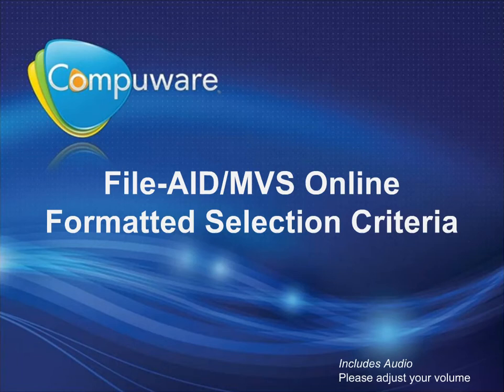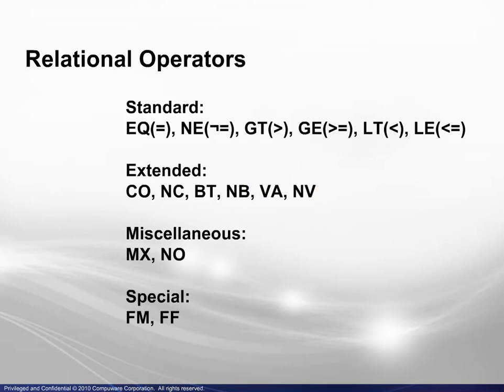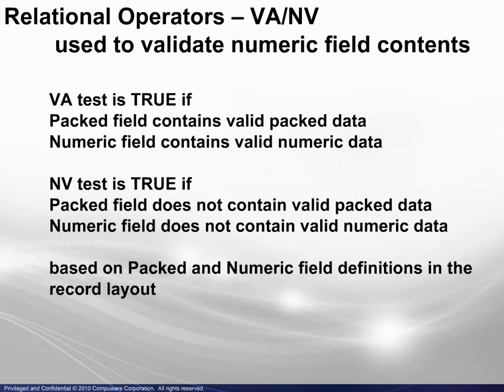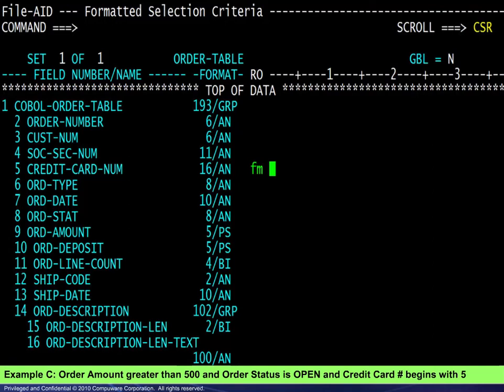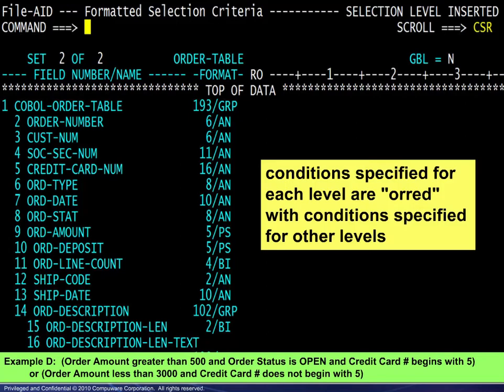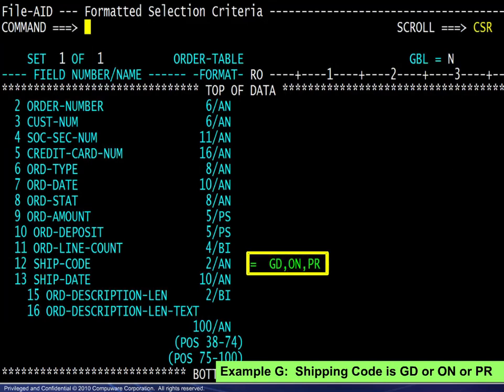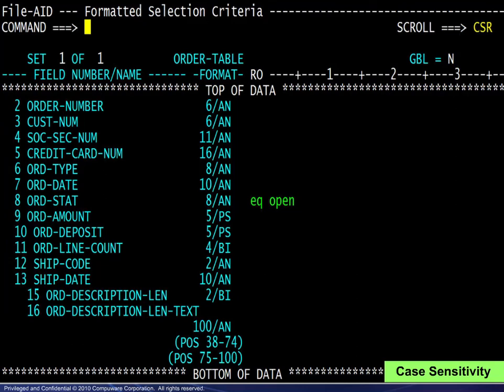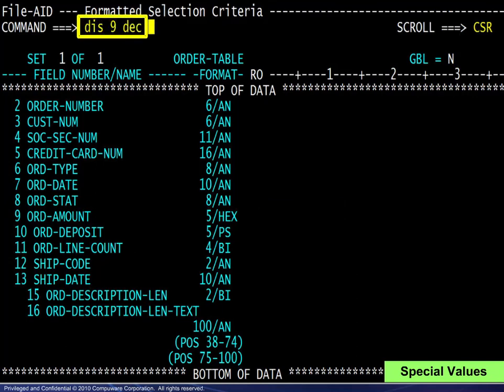BMC Compuware File-AID/MVS Online - Formatted selection criteria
Learn how to specify formatted selection criteria and the relational operators that may be used. This video reviews considerations for occurs clauses, case sensitivity, and special values.